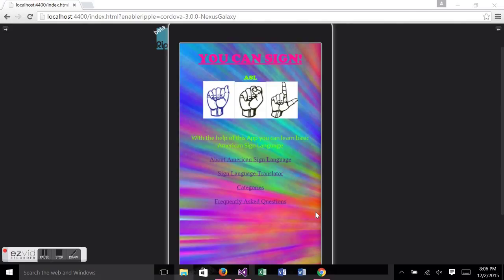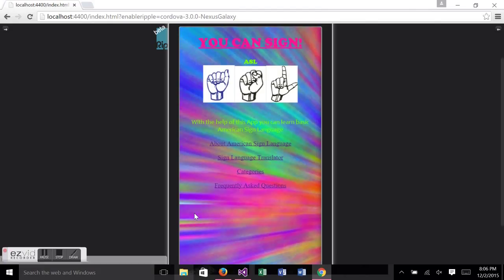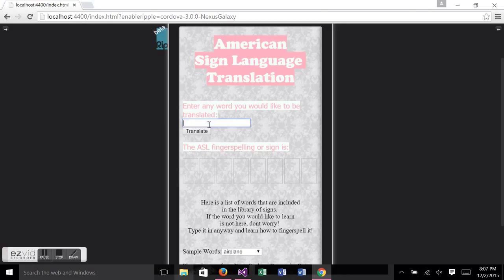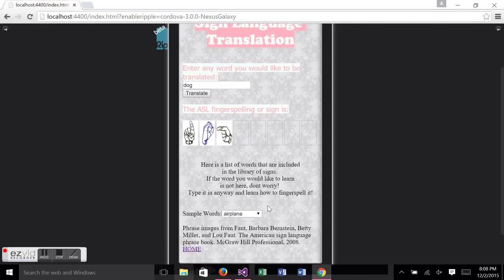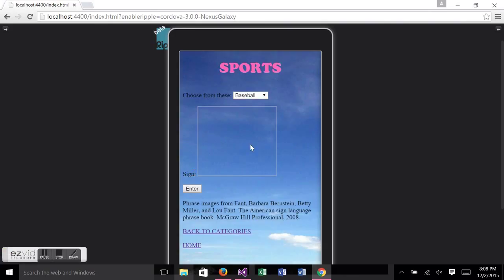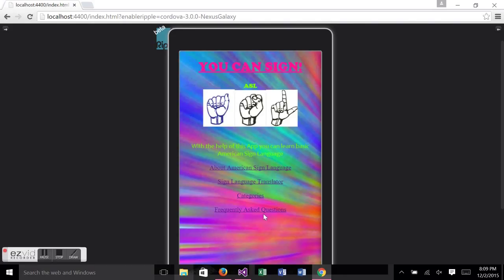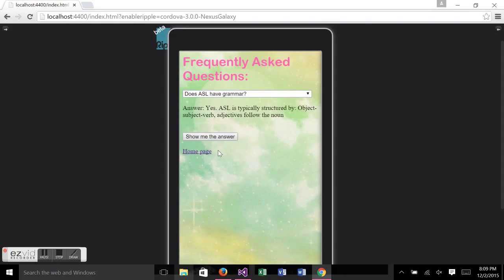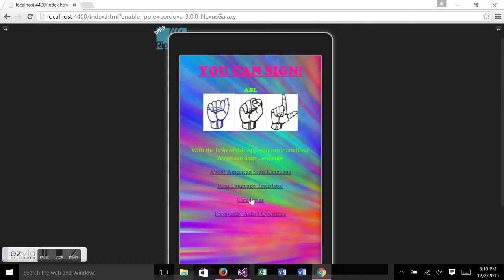My App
American Sign Language App